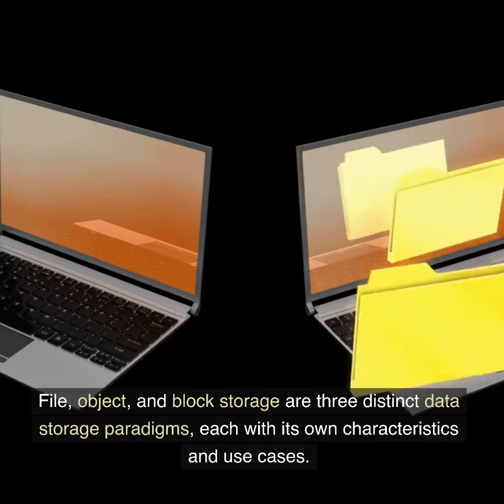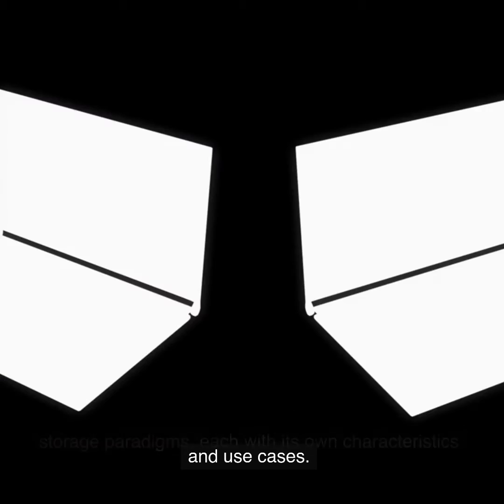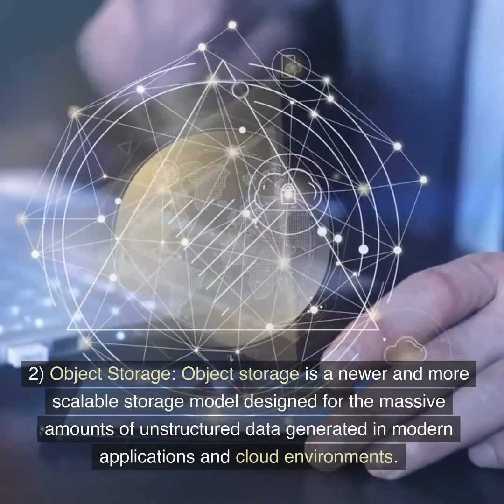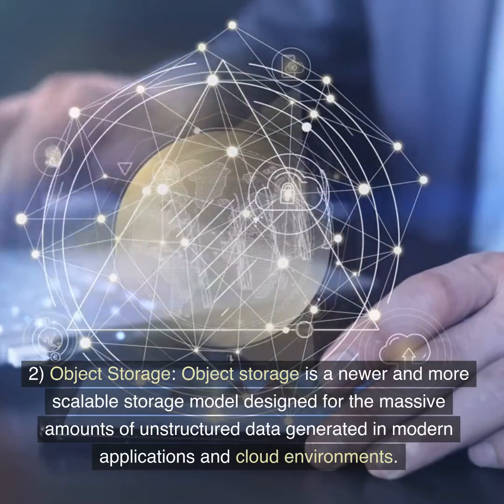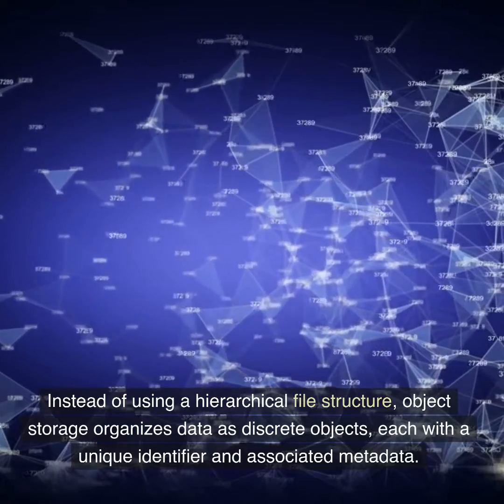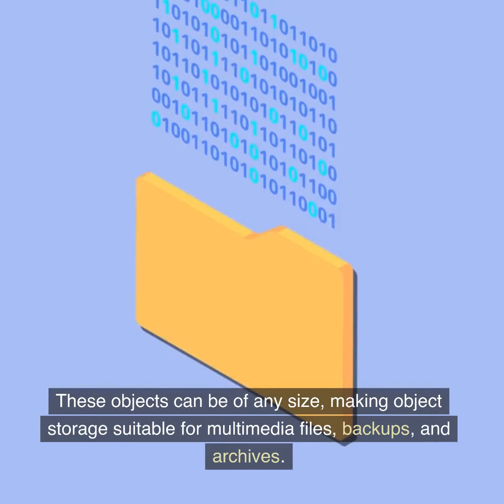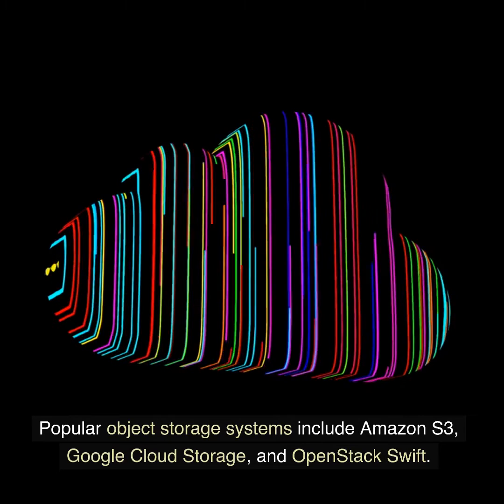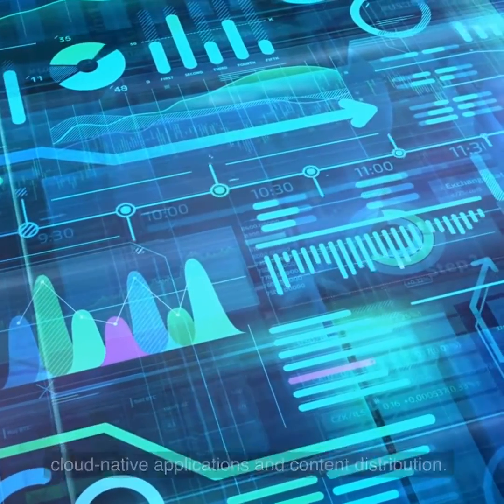File vs. Object vs. Block Storage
File, object, and block storage are three distinct data storage paradigms, each with its own characteristics and use cases.

File Storage:
File storage is the most familiar and common storage type, resembling the traditional file systems used in personal computers. It organizes data into hierarchical directories and files, making it easy for users and applications to access and manage data. File storage is ideal for storing unstructured data, such as documents, images, videos, and user-generated content. Network-attached storage (NAS) and file servers are typical implementations of file storage. It provides shared access to files over a network, allowing multiple users and applications to read and write data simultaneously.

Object Storage:
Object storage is a newer and more scalable storage model designed for the massive amounts of unstructured data generated in modern applications and cloud environments. Instead of using a hierarchical file structure, object storage organizes data as discrete objects, each with a unique identifier and associated metadata. These objects can be of any size, making object storage suitable for multimedia files, backups, and archives. Popular object storage systems include Amazon S3, Google Cloud Storage, and OpenStack Swift. Object storage is highly scalable, fault-tolerant, and accessible through APIs, making it well-suited for cloud-native applications and content distribution.

Block Storage:
Block storage operates at the lowest level among the three storage types and is used to store data in fixed-size blocks or chunks. Each block is addressable and can be accessed independently. Block storage is typically used in scenarios where high-performance, low-latency access to data is required, such as databases and virtual machines (VMs). Storage area networks (SANs) and modern cloud block storage services (e.g., Amazon EBS, Azure Disk Storage) are common implementations of block storage. Block storage is more complex to manage than file or object storage and often requires a file system or application-level management to organize data.

In summary, file storage is suitable for traditional file-based data, object storage is ideal for scalable and unstructured data, while block storage is best for high-performance and structured data applications. Each type has its strengths and is used in various scenarios based on the specific requirements of the data and applications being served.